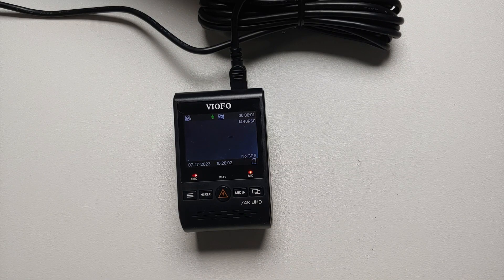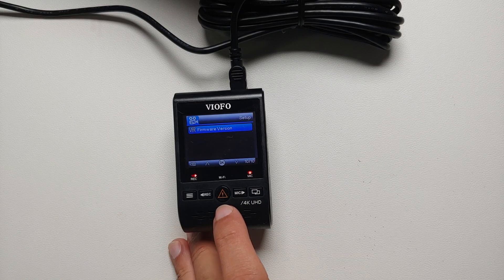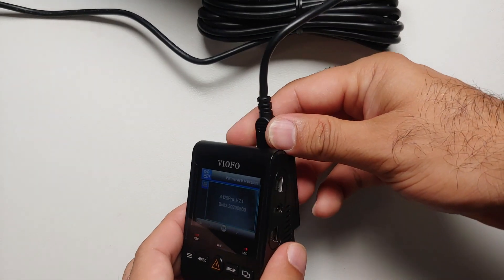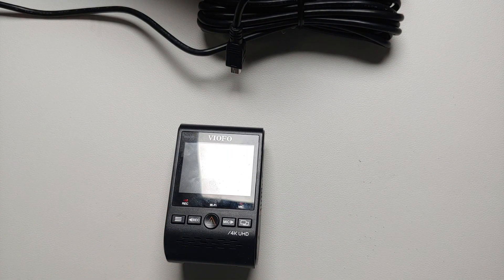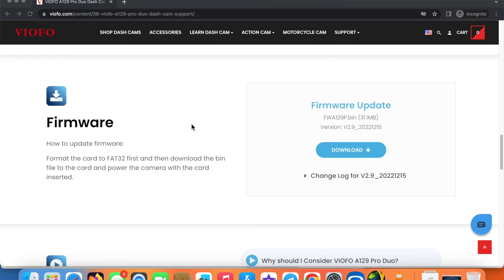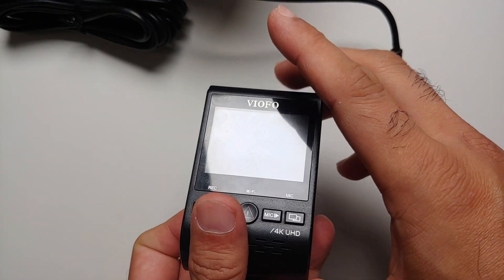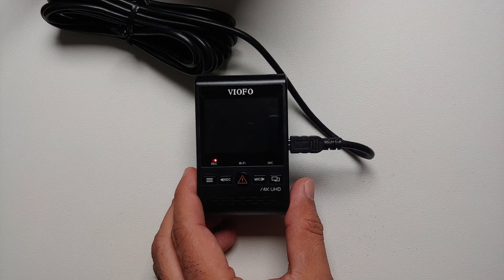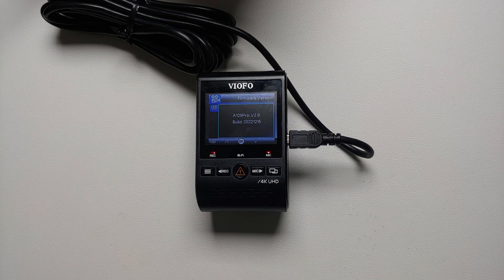How to Update Firmware on Viofo Dash Cam ft A129 Pro Duo (2023 Tutorial)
*How to Update Firmware on Viofo Dash Cam ft A129 Pro Duo*

Do you want to learn how to update the firmware on your Viofo Dash Cam? In this detailed video tutorial we will show you how to update the firmware on your Viofo Dash Cam. We will use the Viofo A129 Pro Duo for the purpose of this video but the process is the same for most Viofo Dash Cams.

*Download Viofo Firmware Updates*
A129 Pro Duo